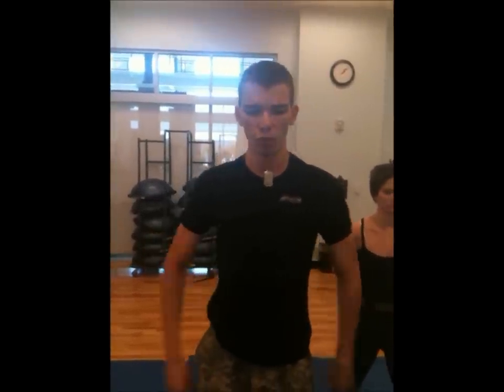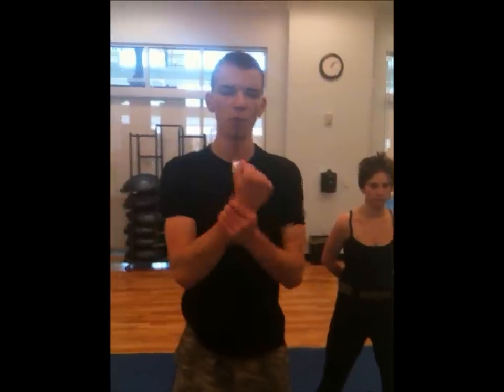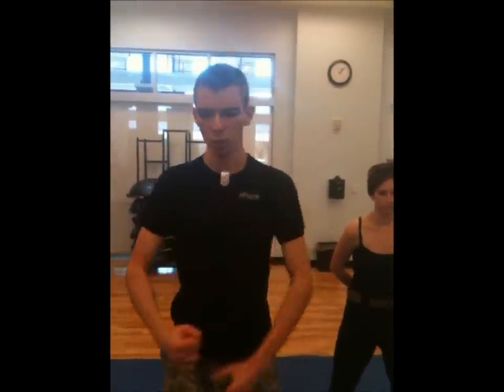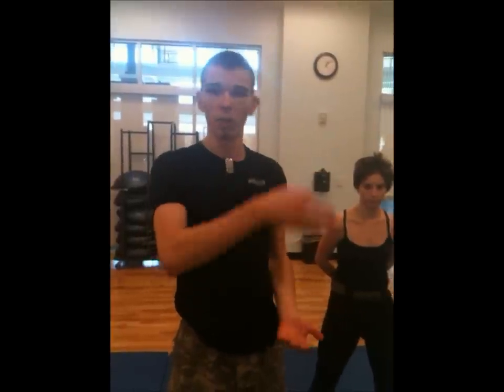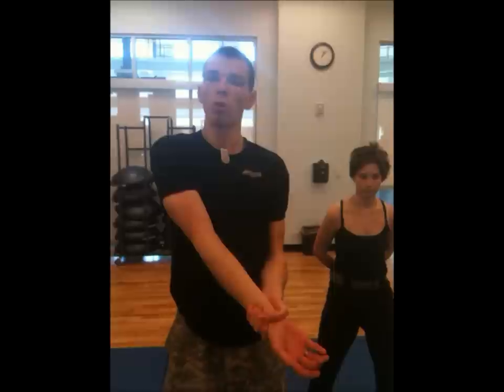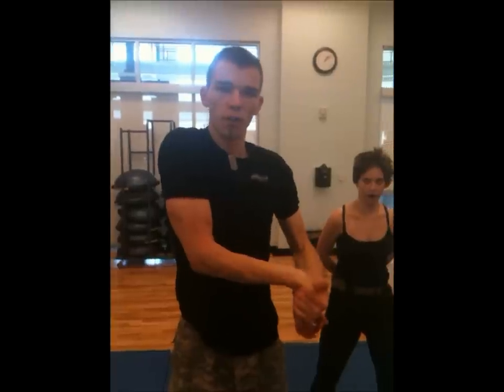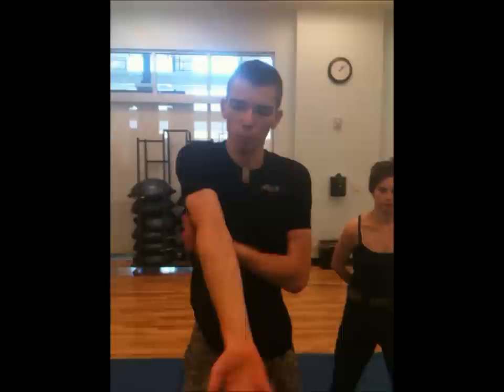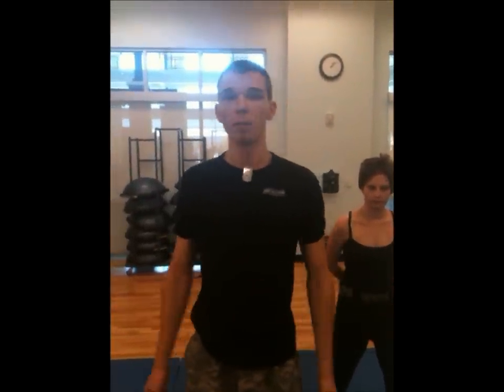BJJ Armbar from Mount